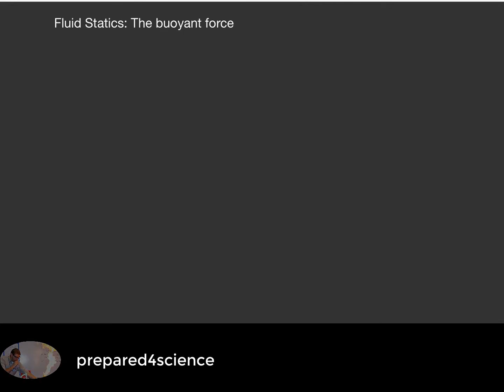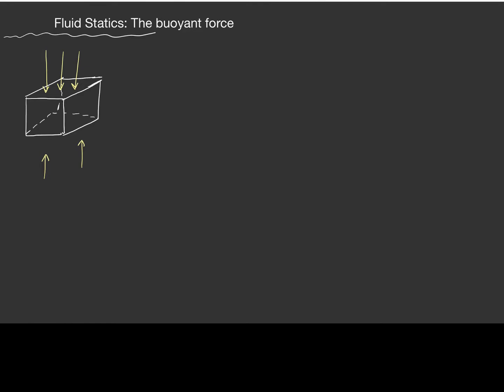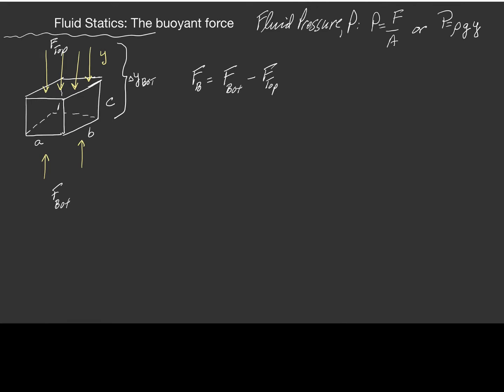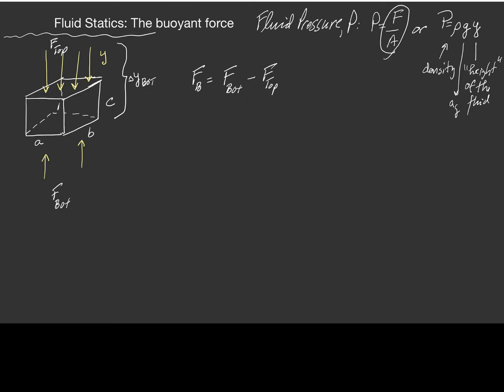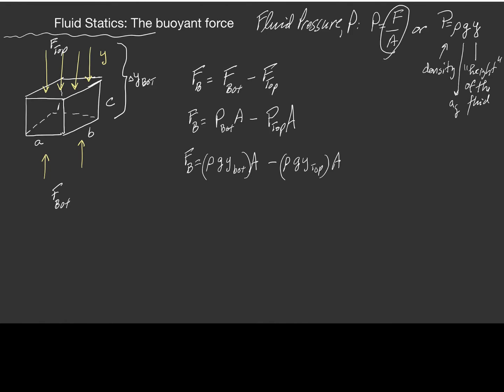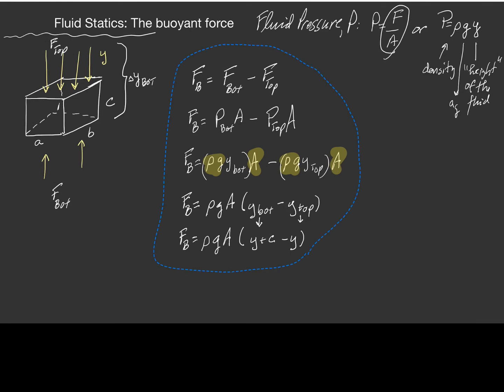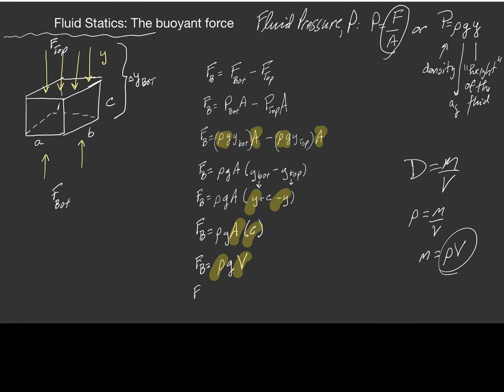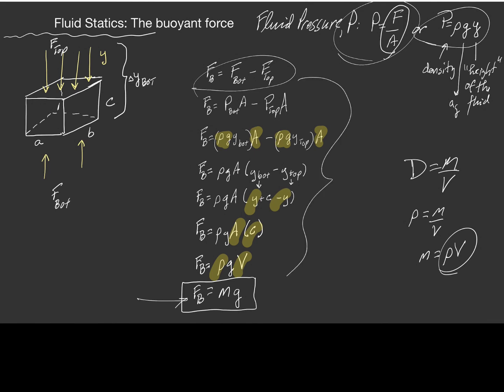Fluid Statics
Fluid statics is the behavior of fluids that are at rest and the effects of those forces. Let's take a look at the conceptual dynamics of such a scenario.